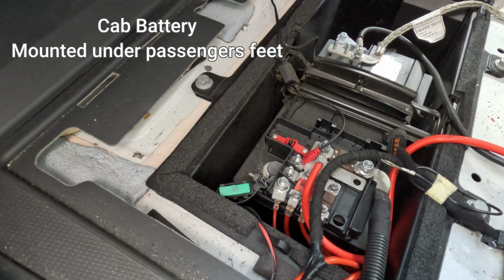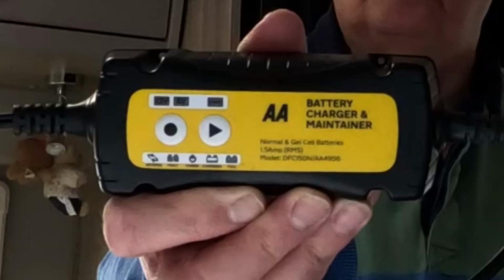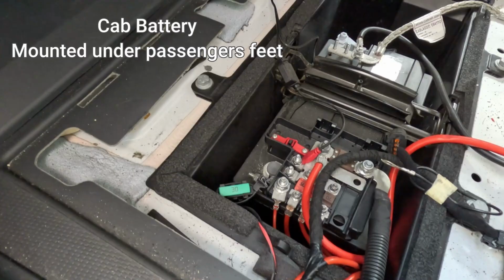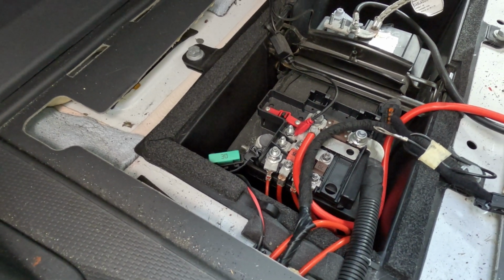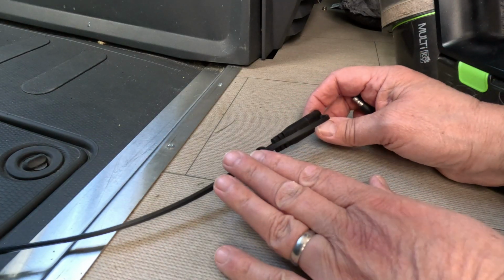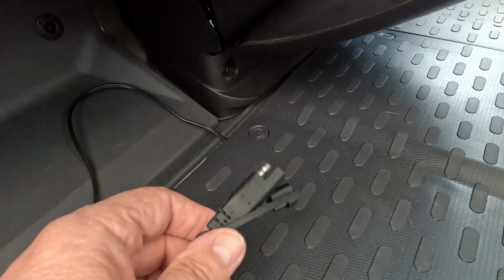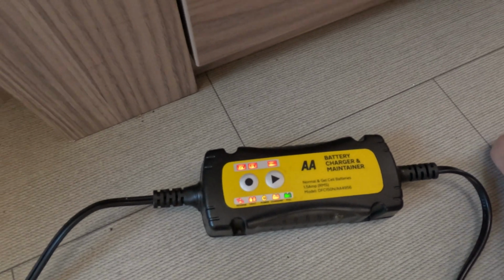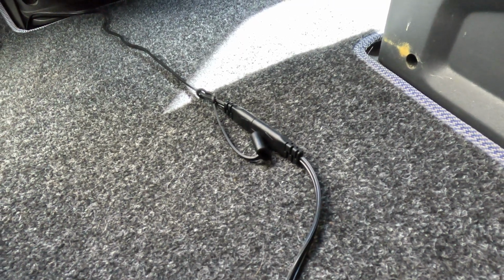MAXIMISING YOUR CAMPERVAN BATTERY LIFESPAN: HOW TO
To Maximise the lifespan of our Fiat Campervan cab battery, Graham takes certain measures. Hopefully this will help you keep your cab battery tip top.

00:00 Start intro
00:30 what is it
02:29 Warning and installing
06:02 Using
08:00 Endorsement
10:01 End

If you want to buy your own battery maintainer this is the link to Graham's one

If you would like to buy us a coffee follow this link 🐕

If you want to buy Jazz, Luna or Maya a treat follow this link 🐕

Using our links will NOT cost you any more. Amazon will just pay us a small amount and this comes out  of Jeff Bezos's pocket. Thanks Jeff ! This payment will be put towards making more content for you to enjoy and maintaining this channel.
There is a link below for the Topdon JS2000

Topdon JS2000 power bank
Outer Hebrides guide book
Aero press Go
Reolink Argus 3 Pro security camera
Big Ant seat covers Fiat Ducato
Hytric hotpot
Packing Cubes 6 Set
Dog Seat Belt for dogs in Car
Road Refresher Prestige Non Spill Pet Water Bowl
KitchenCraft LNKETGRY Living kettle
WENKO WK22866 handbasin-Mobile Hand Stainless Steel Shower Hose
Garmin GLO 2 GPS and GLONASS Receiver
Oxford OF41 Patriot Disc Lock-Extended

I Don't Want to Go - SLEEPING VINES
Like a Blind Girl's Dog (Instrumental Version) - DAXTEN, WAI
Lord of Dance - ADRIEL FAIR
Drive Drive Drive - LOVING CALIBER FEAT. FRANK MOODY
Let Us Drive - ELIJAH N FEAT. ELBOT
Serenity - EDWARD KARL HANSON
A Bed by the Sea - ISOBEL O'CONNOR
Marie - HOWARD HARPER-BARNES
Up the Hill - PLAIN STROLLS
The Sky Is A Choir - POLAR NIGHTS
Both Shoes Gone Walkin' - MOSS HARMAN
Across the Moors - JON ALGAR
A Bitter Love (Instrumental Version) - TIA MOORS
A Mutual Dream - HOWARD HARPER-BARNES
In Abundance - EDGAR HOPP
Open Sea - NYLONWINGS
Crossing the Bridge - JON BJÖRK
Just Like Paradise - JON BJÖRK
The Guiding Light - CHRISTOFFER MOE DITLEVSEN
In the Red Soil - BONNIE GRACE
Dogs and Bones - SPRING GANG
Across Land and Sea - CHRISTOFFER MOE DITLEVSEN
As Rainbows Fall - DESKANT
Out of Glory - TRABANT 33
The Bard's Tale - CHRISTOFFER MOE DITLEVSEN
Up in the Hills - BONNIE GRACE
While You Can - THE EASTERN PLAIN FEAT. JULIA HOLMSTRÖM
Only the Brave - BONNIE GRACE
Corn Dog Avenue - MARTIN KLEM
Moder - 369
Dwell Upon - JON BJÖRK
Sins of the Fathers - DESKANT
While You Can - THE EASTERN PLAIN FEAT
A Path Well Trodden - JON BJÖRK
Sounds of Patriots - Trabant 33
A Celtic Blessing - Bonnie Grace
Astra - Victor Lundberg
Dear Teddy Bear - Mike Franklyn
Today Is a Good Day to Live - John T. Graham feat. Michael Stenmark
Intimate Acoustics - Mid Knight
Eternal Brilliance - Deskant
Last Stand - Marc Torch

Landrasdream courtesy of Jason Shaw at Audionautix

Other music Filmora

We are Ellie and  Graham.
We travel the UK in Merlin with our two little dogs, Maya and Luna.
We are Wizard in the Wild.
Our love of the great outdoors combined with Ellie’s post-cancer complications means our home on wheels with creature comforts is a perfect solution. A great way to explore nature on good days and a cosy little bolt-hole for the others.
We bought Merlin in 2021 after six years of travel in our motor home Merv.
Whilst we enjoyed our adventures in Merv, we wanted something smaller and more nimble, so we could explore those tucked away places off the beaten track. Hence Merlin.
Initially we only used campsites, but as time goes on we are going off-grid more regularly and really loving it.
The aim of the channel is to reveal the true beauty of nature whatever the weather! We also feel it’s important to show the reality of van life, and not just the good bits when the sun is shining.
Whatever the weather, our motto is to just get out in nature. It’s good for the soul!